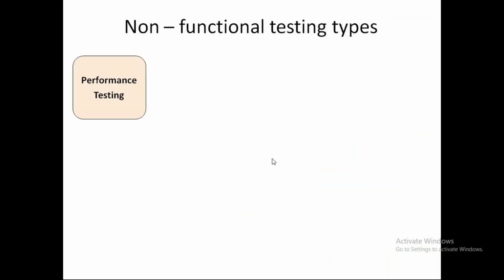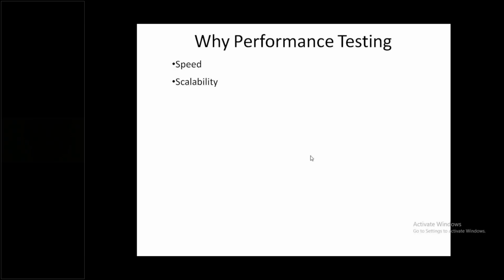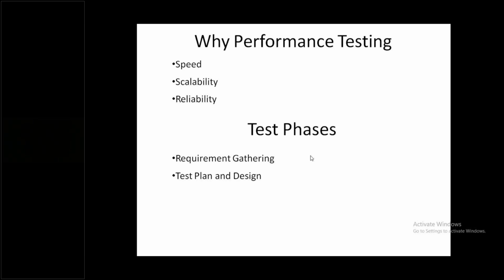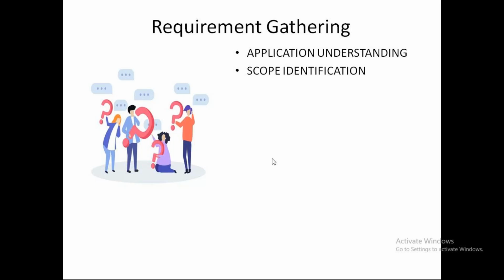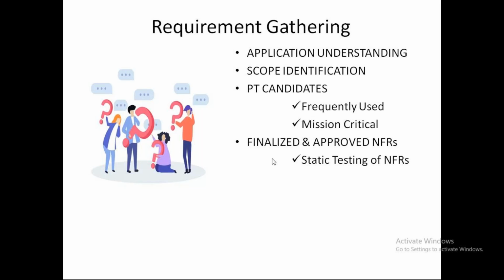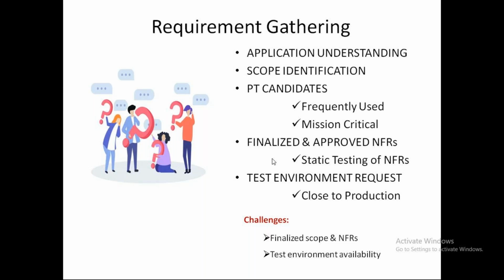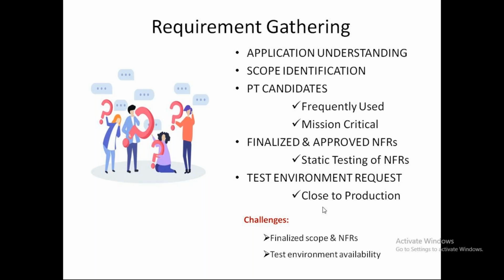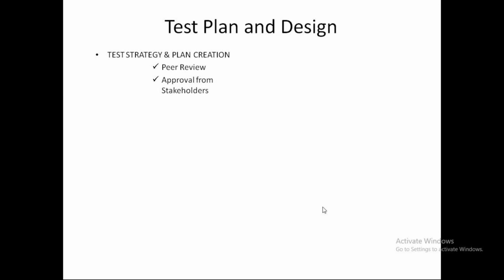PT Real Time Project with JMeter Day 1 on 24th March .whatsapp us on +91-8019952427 to enroll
Performance Testing Real Time Project with JMeter Day 1 on 24th March 2023

2) Cloud Performance Engineering in DevOps - Core to Master Level

9) SAPGUI protocol - Performance Testing for SAP applications Using LoadRunner

19)Automated Performance : End user experience , Monitoring and Jenkins Pipeline execution – Crash Course

28)Winning New Performance Testing Clients and Presenting Performance Test Proposals

29)Crash Course On Performance Monitoring – End User Experience of Web and Mobile Apps